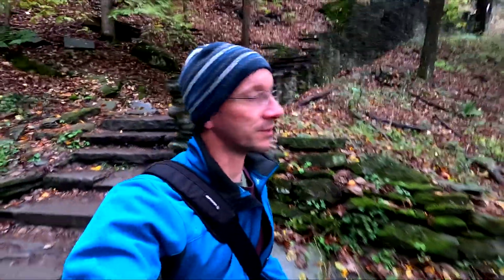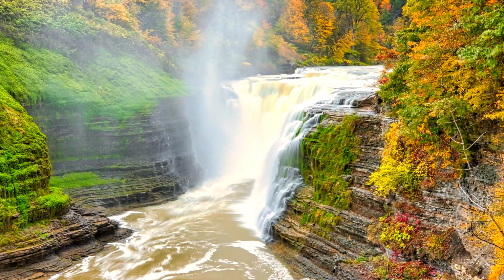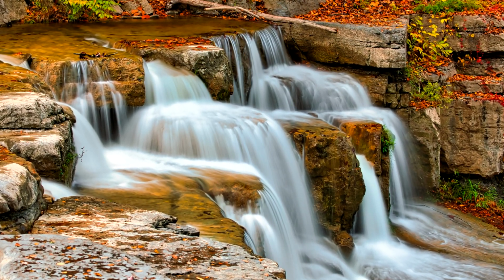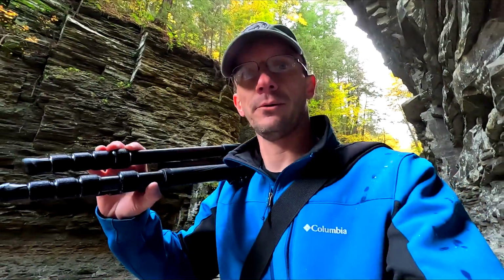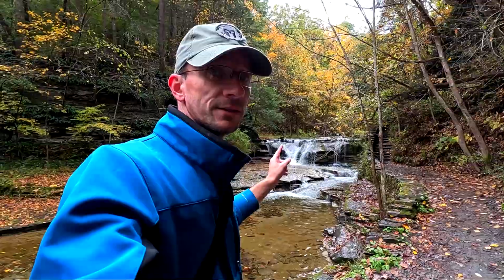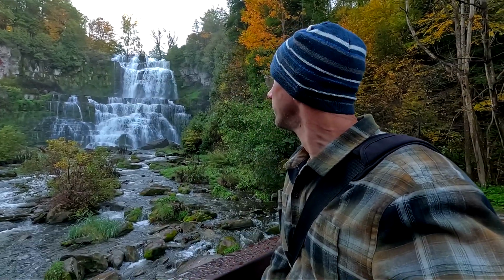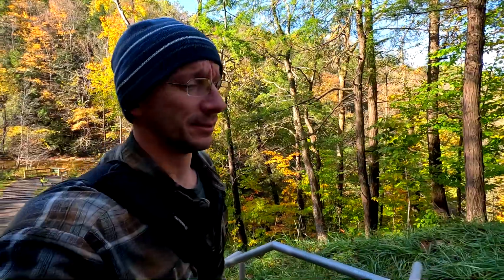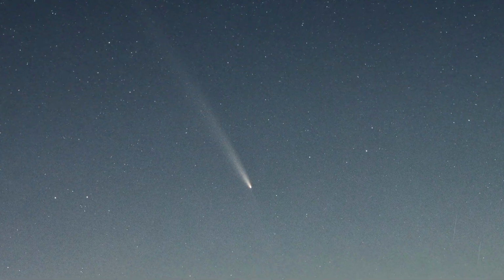Finger Lakes Fall Road Trip - NY and PA Waterfalls, Leaves, and a Comet! 2024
In October I took a last minute trip up to the Finger Lakes to catch some fall colors and some waterfalls. I drove my Subaru Impreza and camped in the car the whole trip.

Canon 6D mk 2 DSLR
Canon 90D DSLR
Canon 16-35mm f2.8 III Lens
High Capacity Batteries LP-E6NH
GoPro Hero 11 Black
Breakthrough Photography 82mm X4 6-Stop Fixed ND Filter
Vanguard VEO 2 265CB Carbon Fiber Tripod